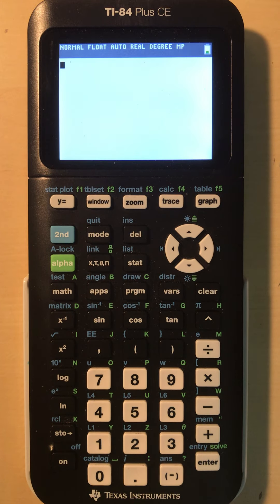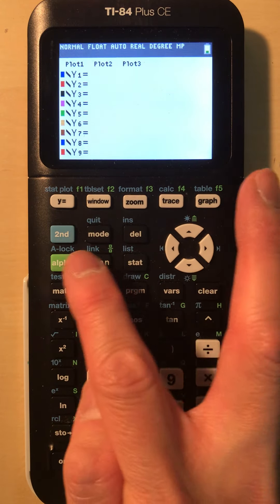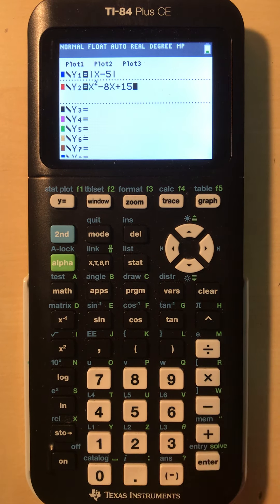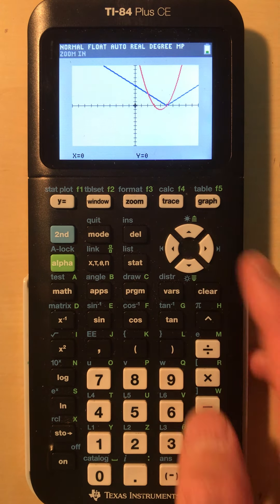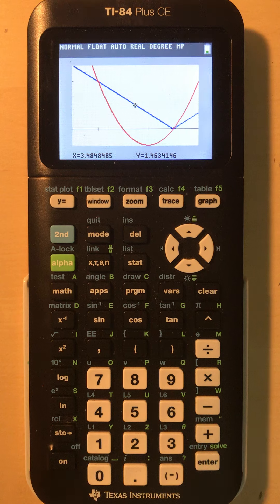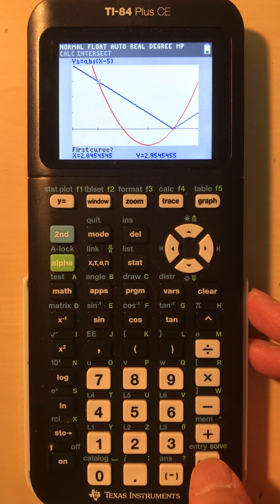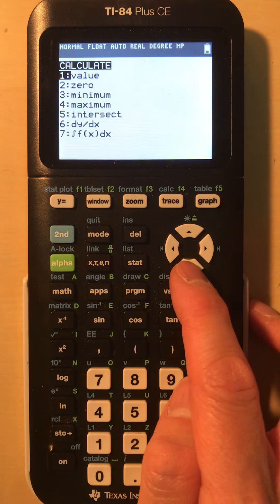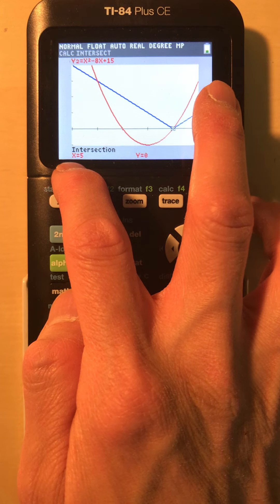[17] Graphing and solving |x-5|=x^2-8x+15